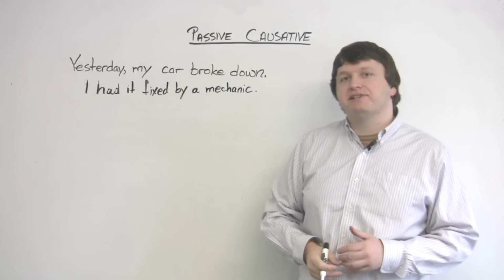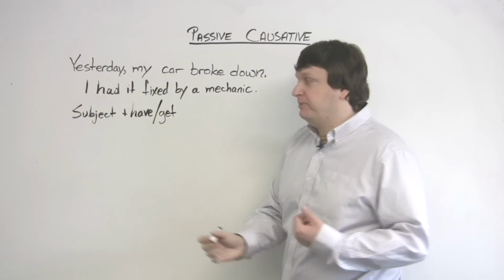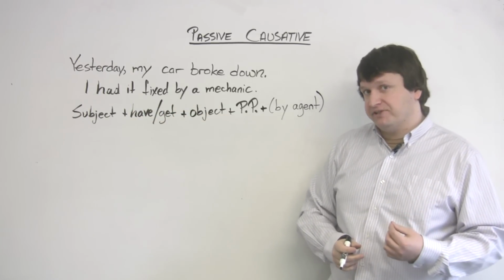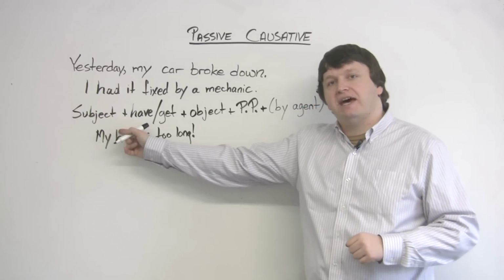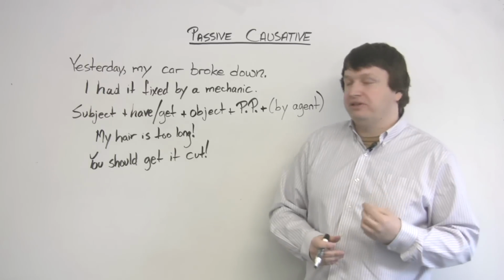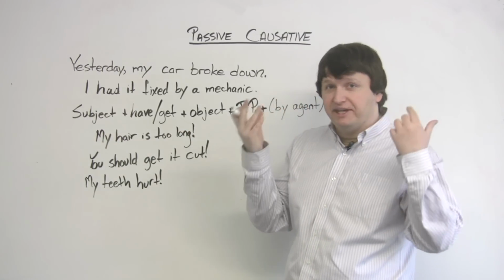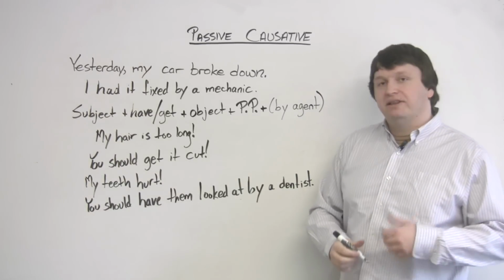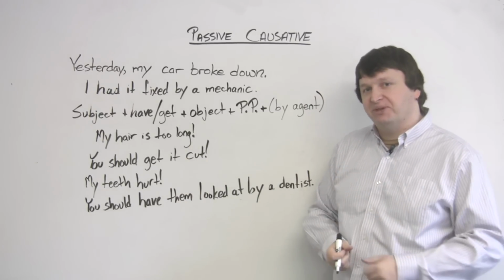English Grammar - Passive Causative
Learn more about the passive voice, and how to use "have" and "get" when talking about actions that were performed for you or to you, in this advanced grammar lesson. To see if you've understood the lesson fully, take the free quiz